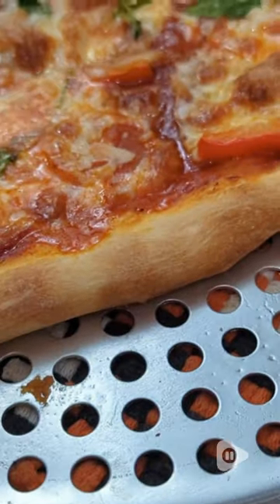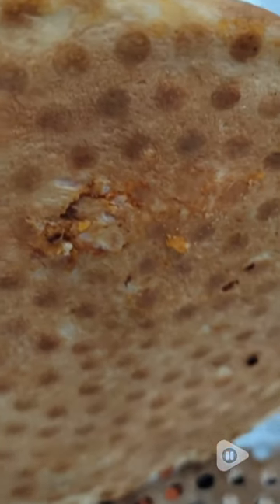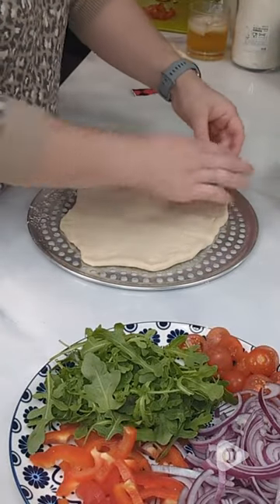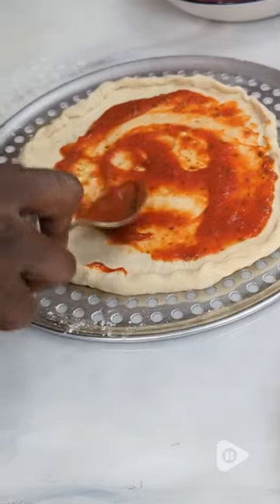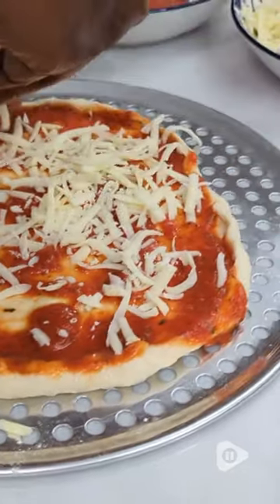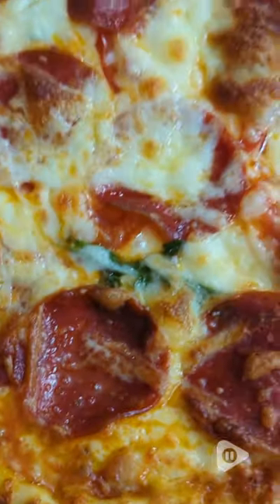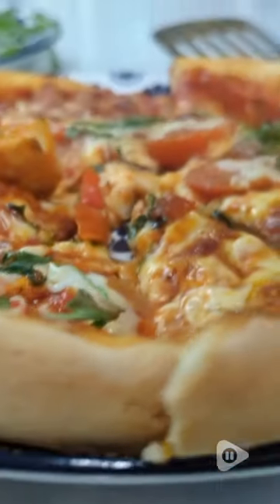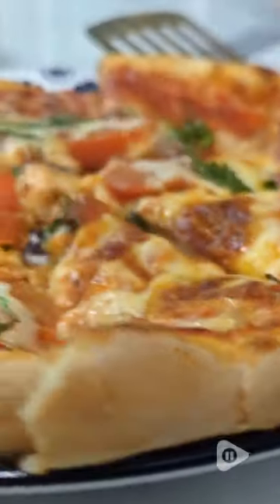Norjac | Perfect Pan, Perfect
HIGH QUALITY PIZZA PANS: Used in thousands of kitchens and pizzerias across North America. Norjac’s perforated aluminum pizza pans are known for their quality craftmanship.
100% PURE ALUMINUM: Non-toxic, food-grade. RUST FREE & CHIP FREE: Your Norjac pizza pan will not rust nor chip.
MADE IN CANADA: We are a family-owned Canadian company established in 1988. All our aluminum products are designed, manufactured, and tested here at home, in Levis, Quebec.
A CRISPIER DOUGH: the strenght of a pizza pan & the ventilation of a sieve will make a crispier dough.
CARE INSTRUCTIONS: Hand-wash with mild soap. DO NOT use dishwasher and DO NOT cut in the pan.